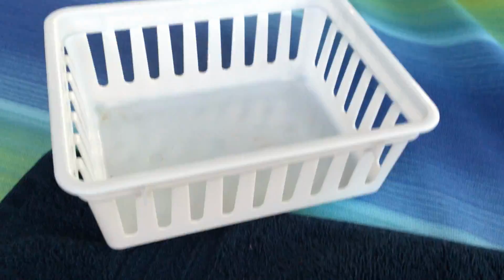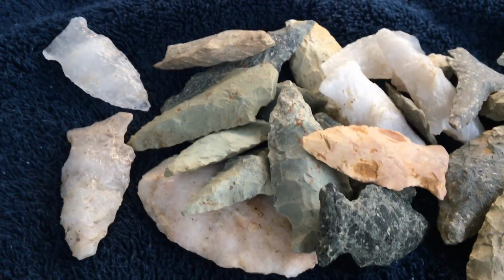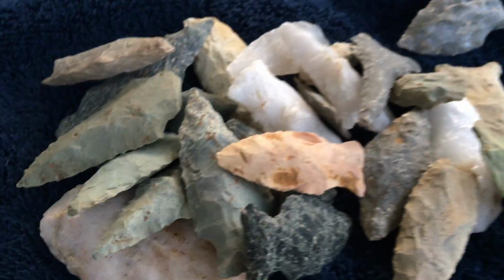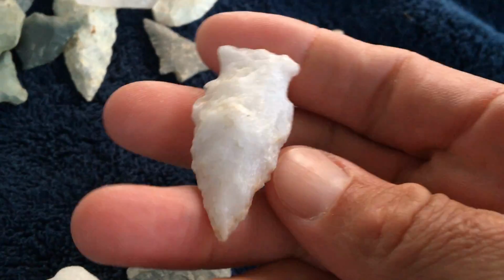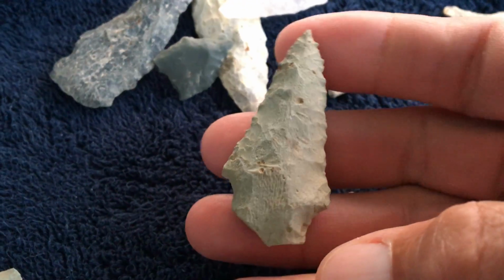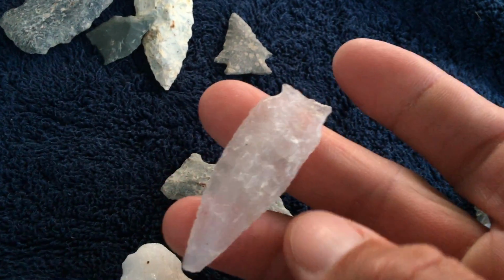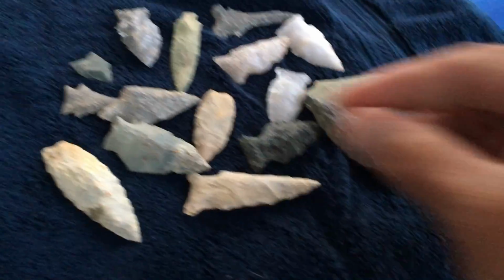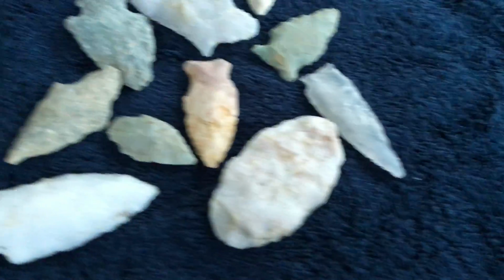CRAZY GIVEAWAY! / Top Indian Trace ~ June 2017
Political Interest!   A transparently great discussion on reality.   ‘The second son of Donald Trump, Eric, is a mild-mannered guy – not given to anger or outrage – until last night on Hannity.  Eric went completely ballistic on the all-out assault – and rightly so.’  LINK: “Eric Trump's Outrage”: